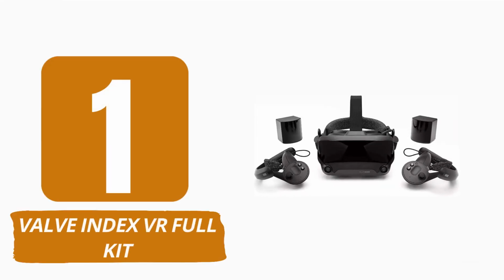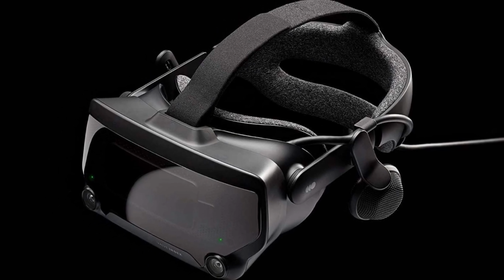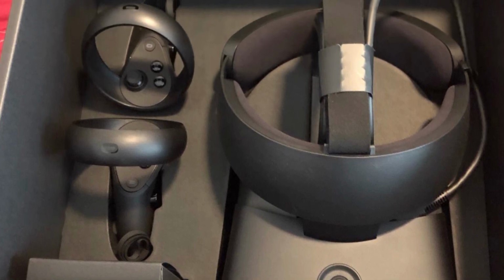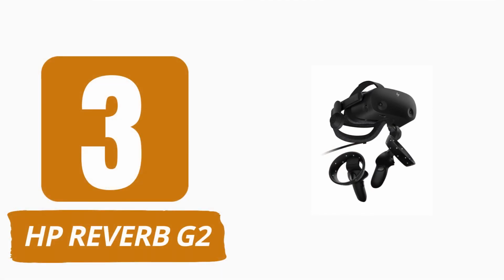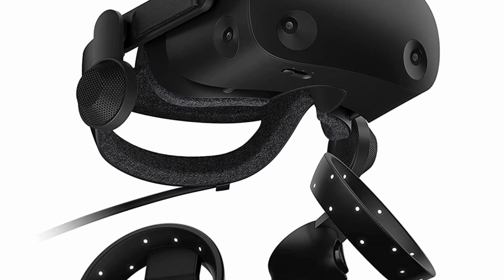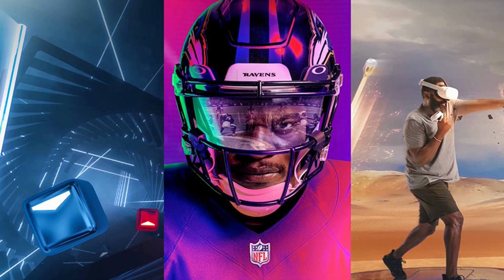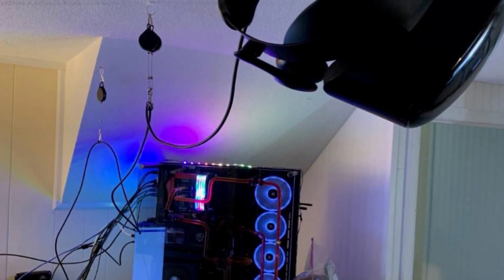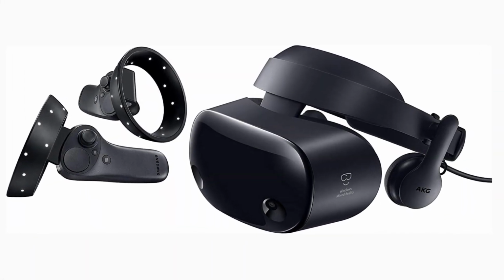✅ Best VR Headset for Steam ➡️ Top 5 Tested & Buying Guide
✅ Best VR Headset for Steam ➡️ Top 5 Tested & Buying Guide "ad"

👇👇👇 Product Links 👇👇👇

💖 1. Valve Index VR Full Kit
✳️ Best Prices

💖 2. Oculus Rift S PC-Powered VR Gaming Headset
✳️ Best Prices

💖 3. HP Reverb G2
✳️ Best Prices

💖 4. Meta Quest 2 — Advanced
✳️ Best Prices

💖 5. SAMSUNG HMD Odyssey
✳️ Best Prices

Today’s video is on the top 5 best VR headsets for Steam. After hours of researching, we have selected these five best VR headsets for Steam and ranked them based on a few criteria like quality, price, durability, and more.

➡️ The Best VR headsets in 2022
➡️ The BEST VR Headsets of 2022 - VR Buying Guide
➡️ VR Buying Guide - BEST VR Headset 2022!
Product Description:
1. Valve Index VR Full Kit
This PC VR headset offers sophisticated tracking, a maximum frame rate of 144 Hz, and a 130-degree field of vision.

2. Oculus Rift S PC-Powered VR Gaming Headset
In addition to its comfort, the primary specifications of this virtual reality headset are not half terrible. Virtual reality gaming on the Oculus Rift S includes a 100-degree field of view and an 80 Hertz refresh rate.

3. HP Reverb G2
You will receive a refresh rate of 90 Hertz, a field of view spanning 114 degrees, and an adjustable IPD between 60 and 68 mm.

4. Meta Quest 2  Advanced
The Oculus Quest 2 has a refresh rate of 90 Hertz, and an estimated 100-degree field of view.

5. SAMSUNG HMD Odyssey
The Samsung Odyssey is one of the superior WMR VR headsets available. It has a refresh rate of 90 Hertz, a 6DOF free movement camera, and a 110-degree field of view.

00:00 Intro
00:28 1. Valve Index VR Full Kit
01:43 2. Oculus Rift S PC-Powered VR Gaming Headset
02:47 3. HP Reverb G2
04:10 4. Meta Quest 2  Advanced
05:13 5. SAMSUNG HMD Odyssey
06:17 Outro

"All claims, guarantees and product specifications are provided by the manufacturer or vendor. ReviewGeny cannot be held responsible for these claims, guarantees or specifications."